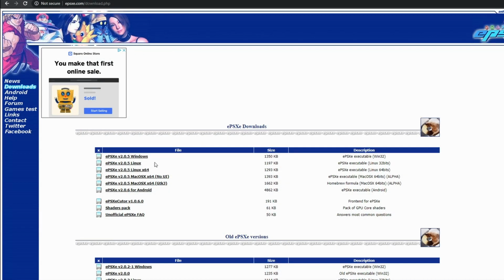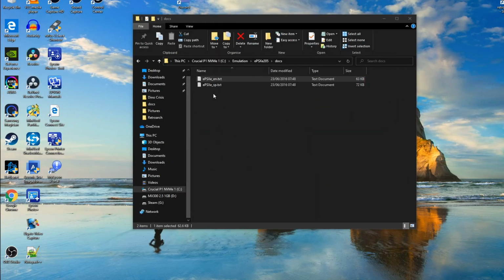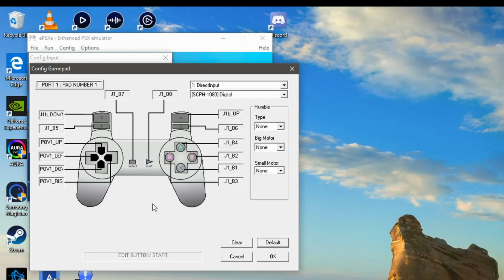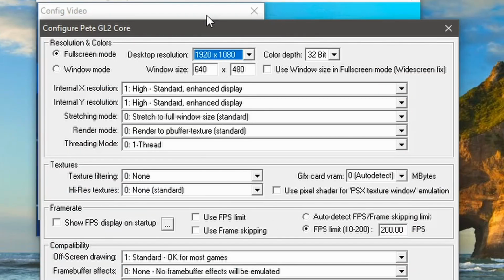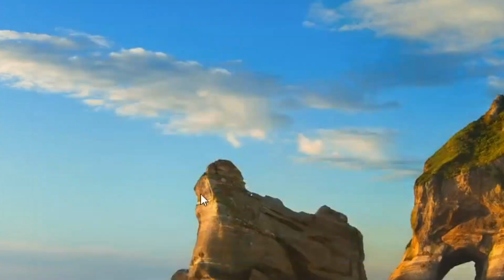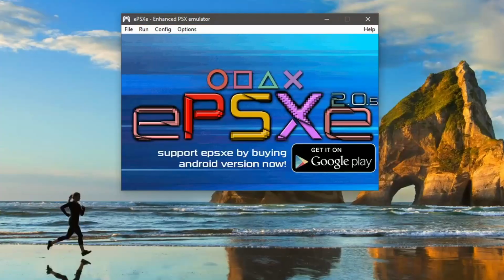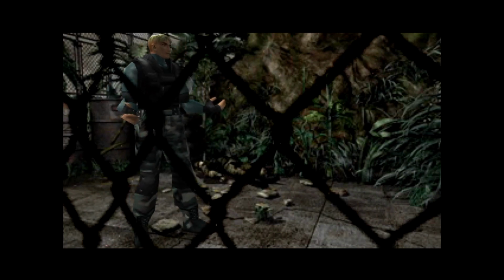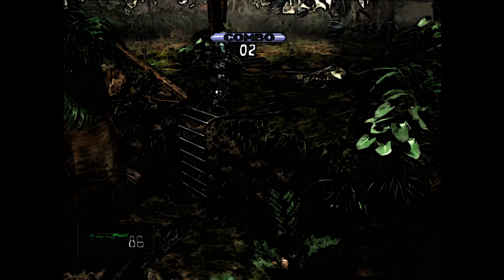ePSXe Emulator Play Your PS1 Games On Your PC - Beginners Tutorial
ePSXe is a mature Emulator which allows you to Play PS1 Games On Your PC. This is a beginners tutorial by a beginner, this is the first time I have used this software. Go through Download Install, Settings, getting games up and running, Improve Graphics and install a "shader" which can further improve the look of an old game.

Suggest you watch the whole video before embarking on this yourself, I have made mistakes which I point out during the video. I make the mistakes so you don't have to.

Links to Shaders
Pete’s PSX GPU Plugins + More Shaders definitely worth a look:

Other guides:
ngemu (Next Generation Emulation) Guides to custom Shaders:

Please post a Like on here if possible (+ other reviews)

Please Note: I will receive a small commission if you purchase products from Amazon when you use the amazon affiliate link above, this commission comes from Amazon at No extra to you. It will help me continue to make these videos which does take a lot of time and expense to me, so please use these links when buying, thank you for your support.

1940's Slow Dance Sting Doug Maxwell

7th Floor Tango Silent Partner